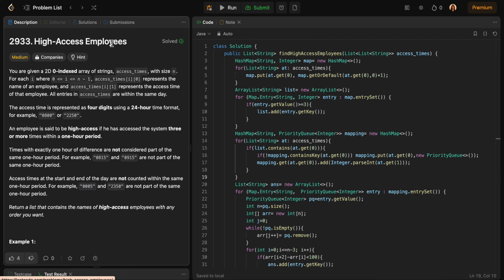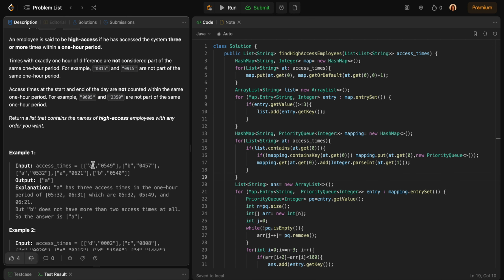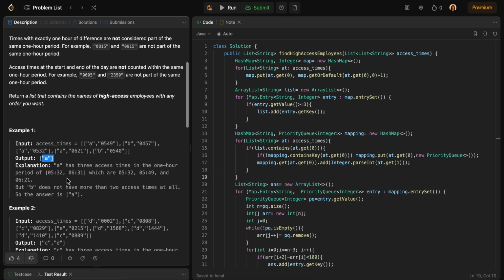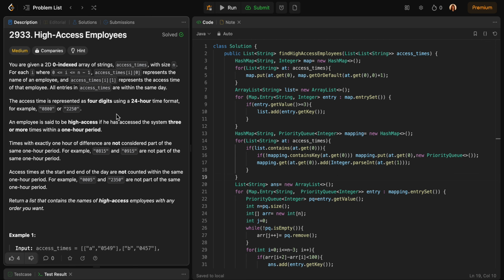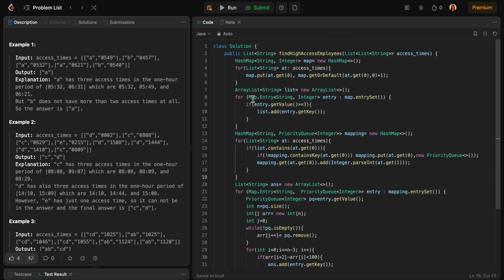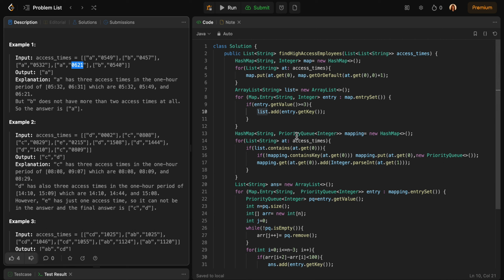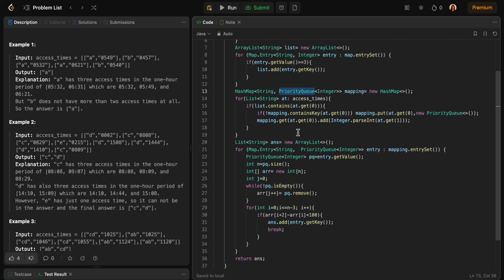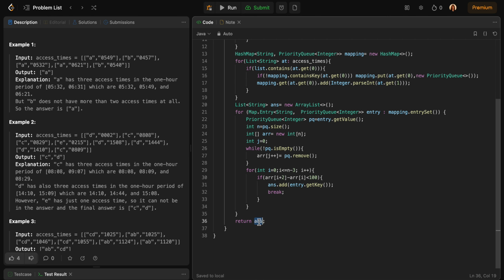High Access Employees || LeetCode Weekly Contest